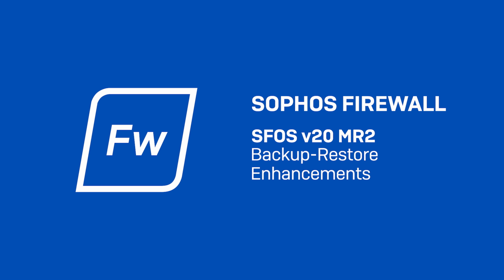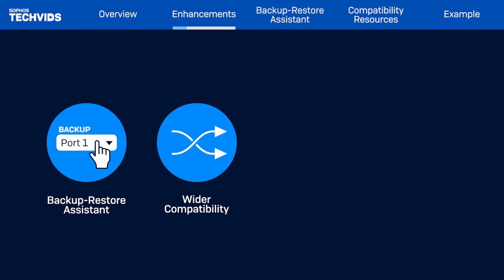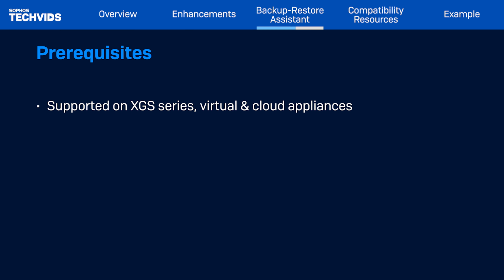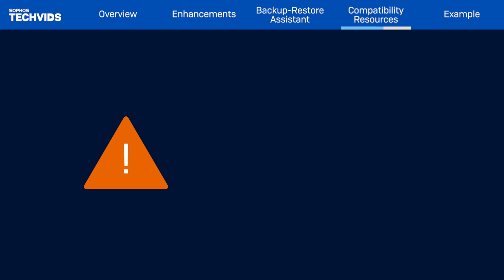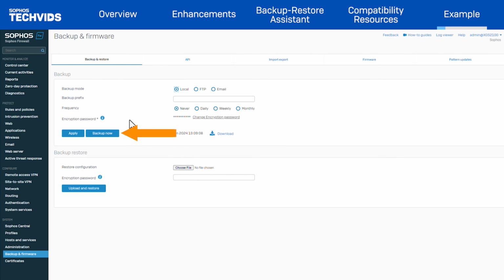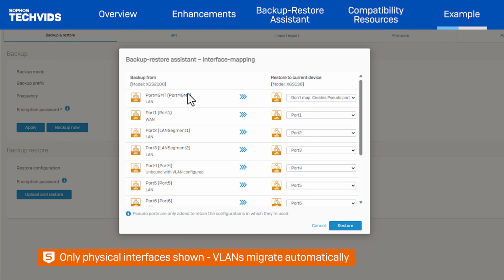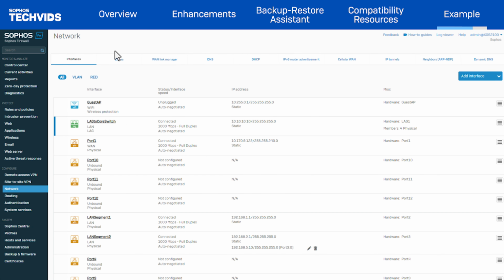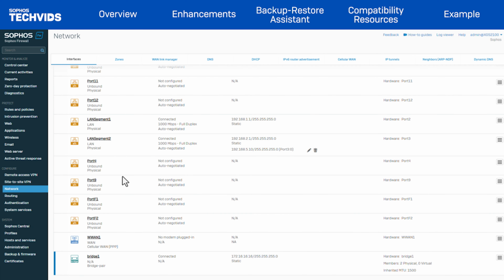Sophos Firewall v20: Backup-Restore Enhancements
Sophos Firewall v20 MR2 brings exciting enhancements to the Backup-Restore process. We give an overview of these enhancements, the Backup-Restore Assistant, and the compatibility resources created to simplify your migration process.

*Video Chapters*

00:00 Intro
00:17 Overview
00:45 Enhancements
01:43 Backup-Restore Assistant
03:02 Compatibility Resources
04:14 Backup-Restore Example

*Relevant Documentation*